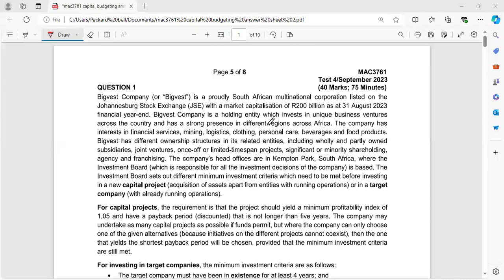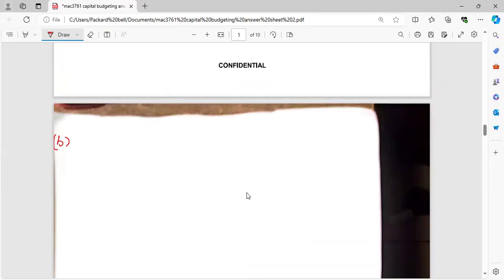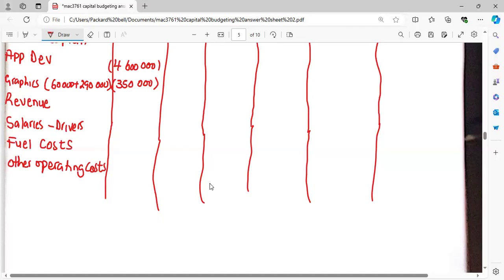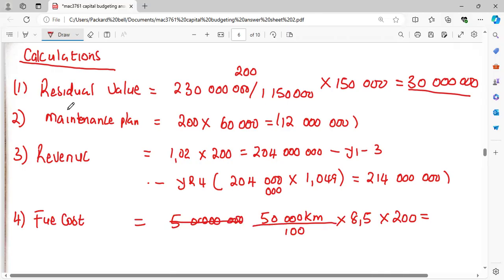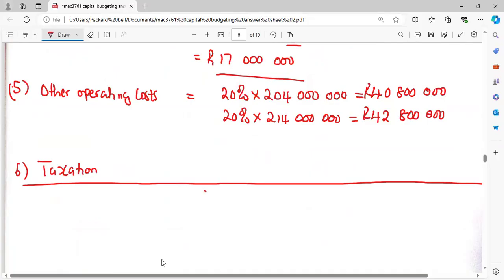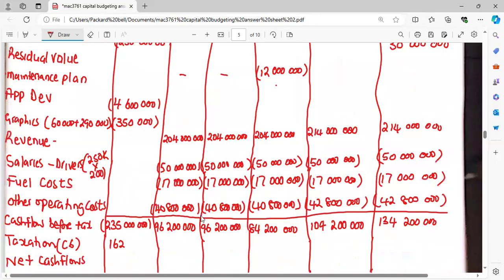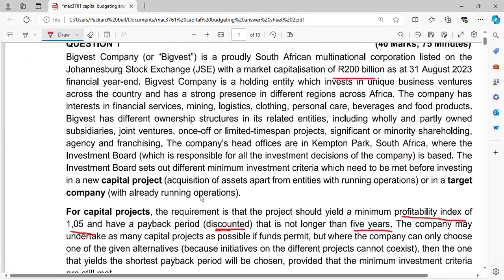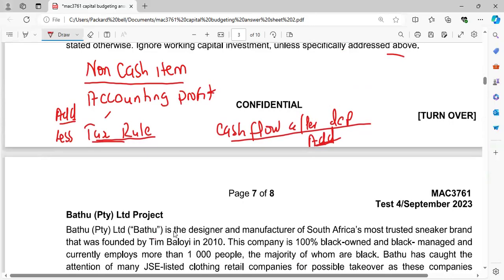Mac3761 Capital Budgeting